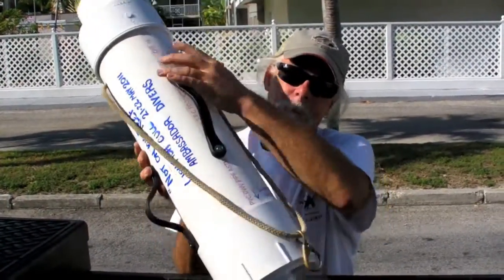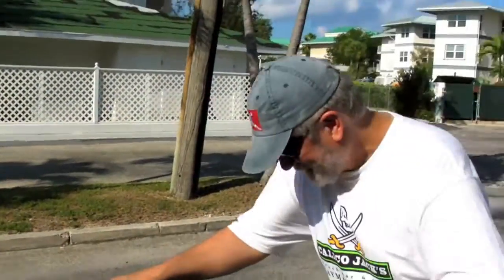Cayman Lionfish Culling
Scuba Diving Grand Cayman, Lionfish Culling

22 Piper way - 7 Mile Beach
Grand Cayman. Cayman Islands